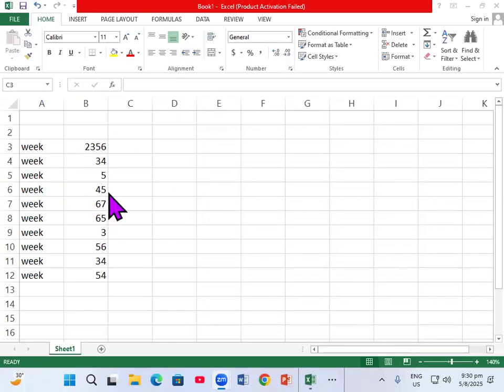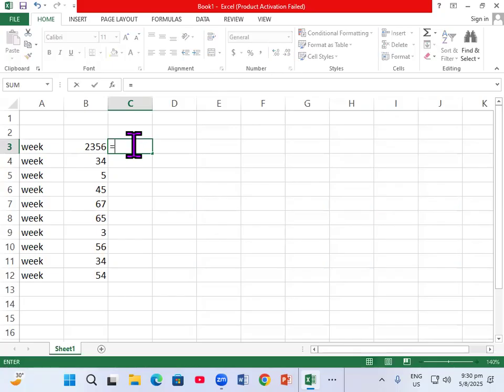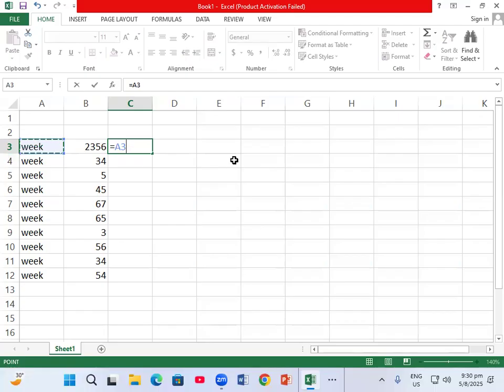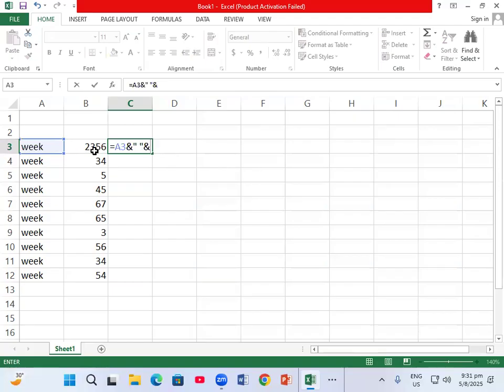HOW TO COMBINE WORD & TEXT IN EXCEL